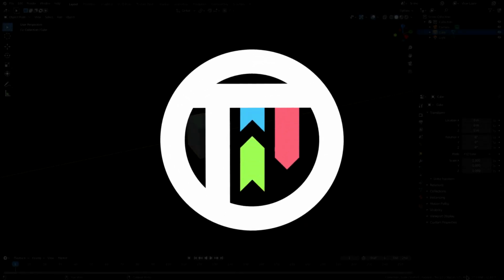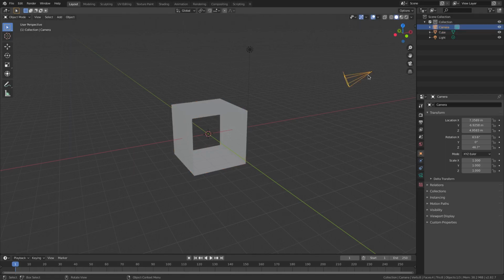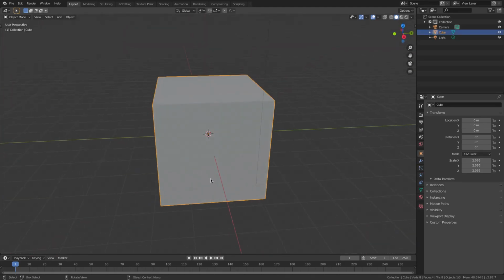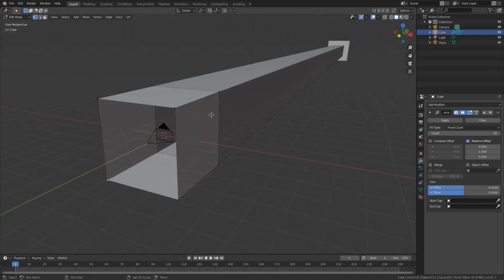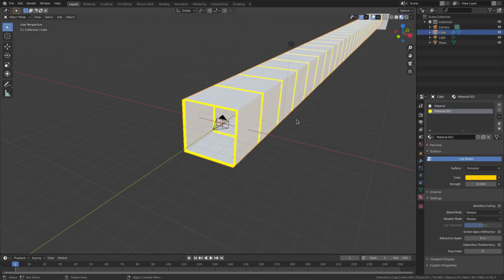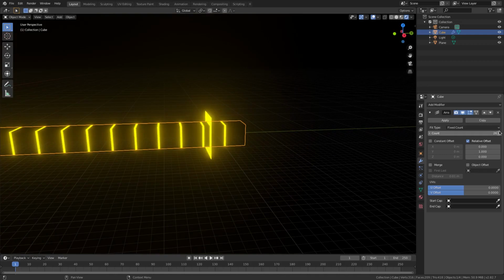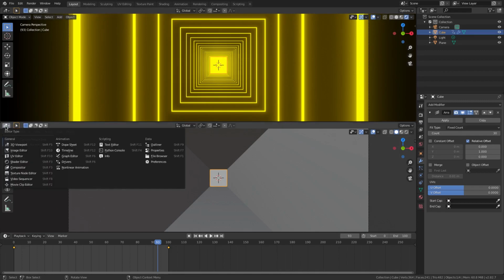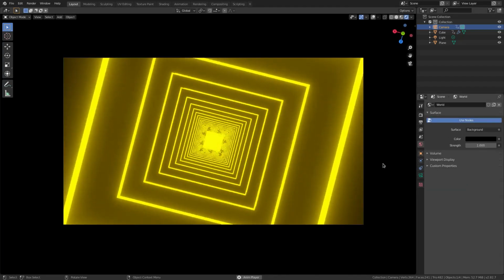How to Loop An Animation in Blender | TutsByKai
How to loop an animation in Blender made quick and easy. Hope you enjoy!